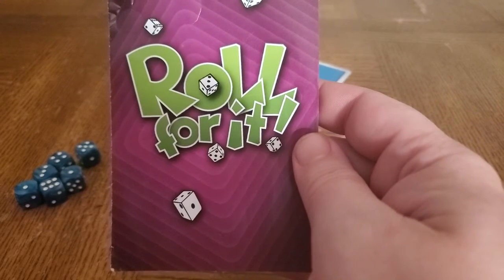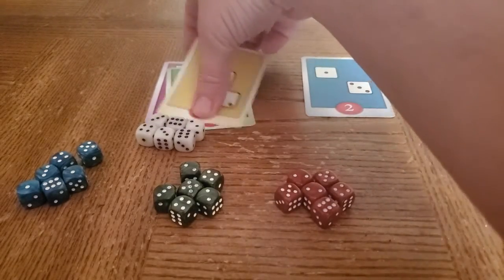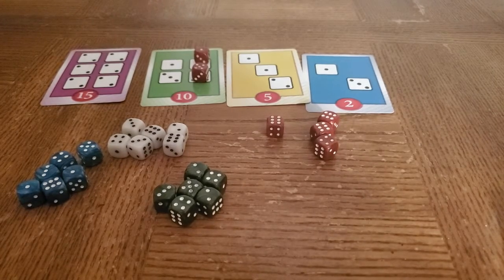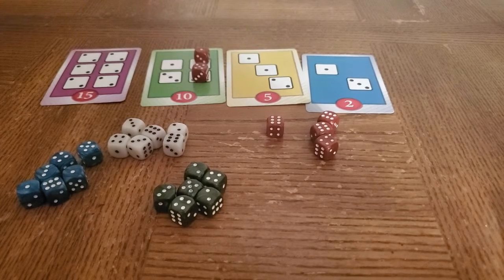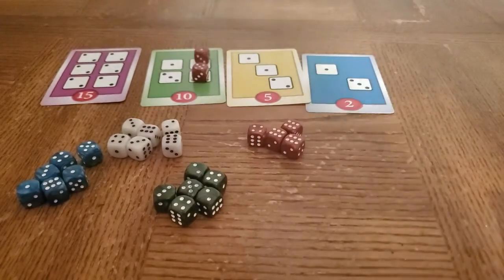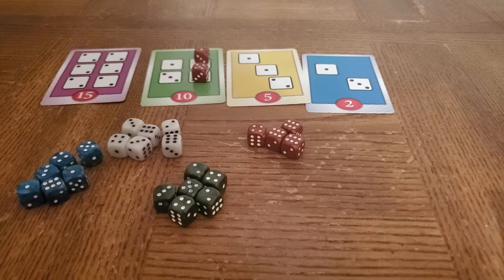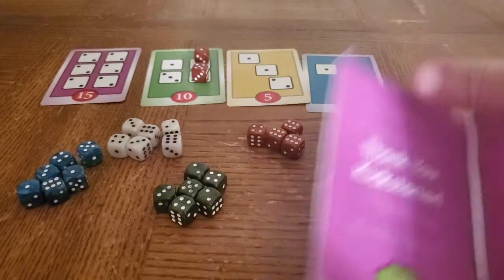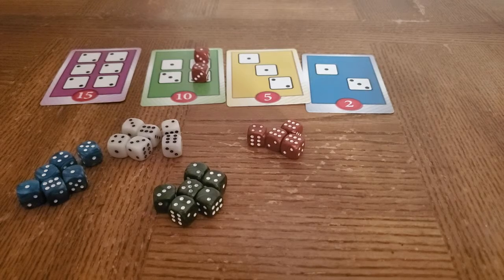Roll for It! game play explination and review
Today I am reviewing and explaining the dice game Roll for It!

Follow Thidum Gamer on Twitter: @ThidumG

Email Questions, game suggestions, or just send a message to Thidum Gamer